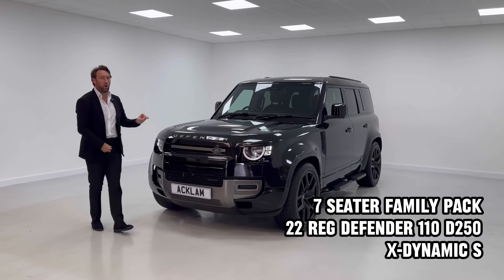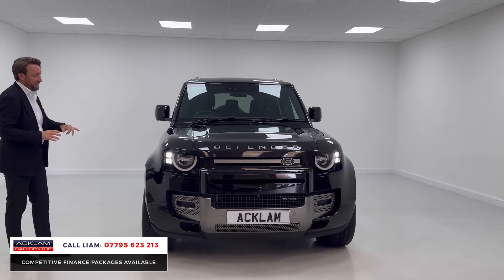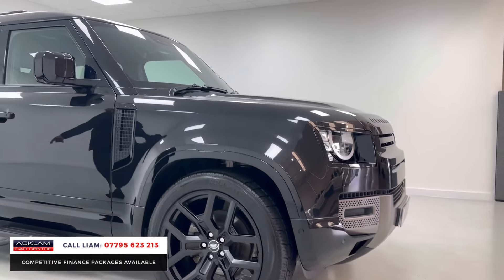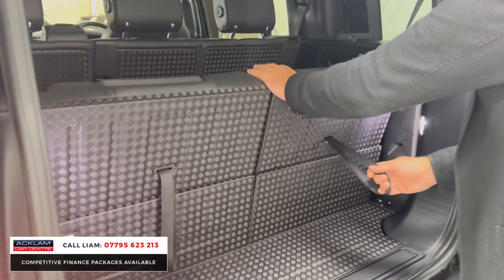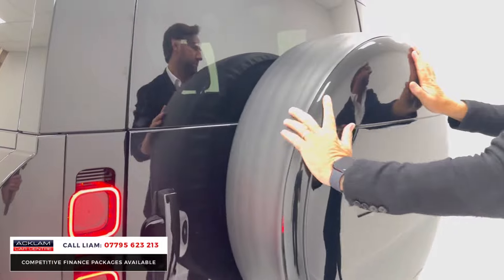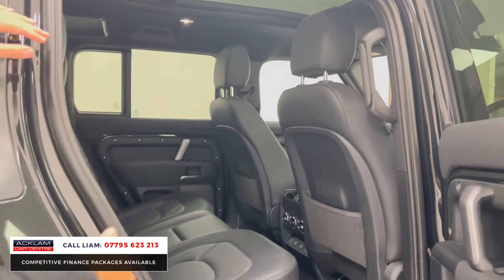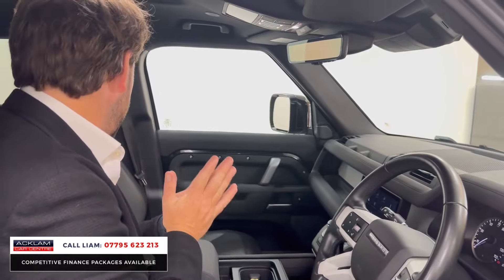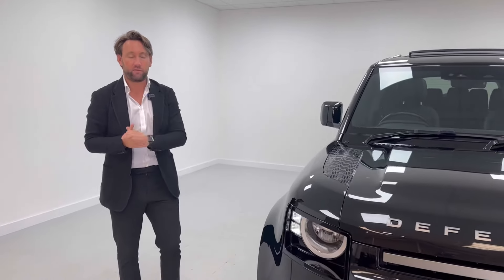2022 Land Rover Defender 110 3.0 D250 X-Dynamic S (7 Seat)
Live Priced at £58,990 - Buy & Reserve Online - Call Liam on 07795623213

Introducing one of the best example X-Dynamic S available featuring the 7-Seat Family pack & a suit of key premium extras

✔️Santorini Black
✔️Air Suspension Pack
✔️Family Pack
✔️ClearSight Camera,
✔️Gloss Black Spoiler
+ much more